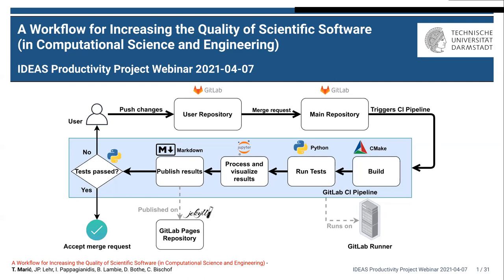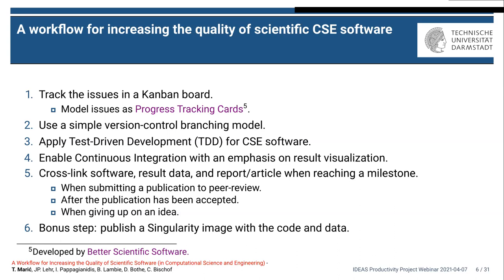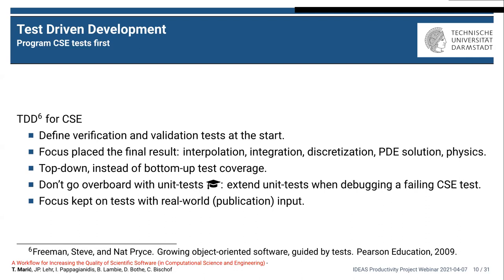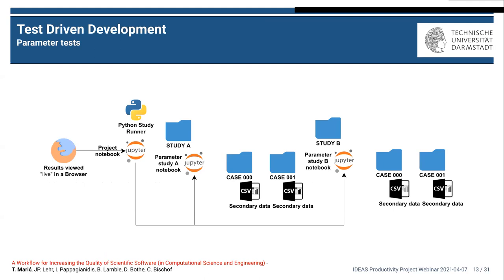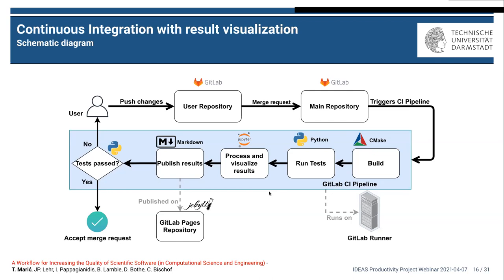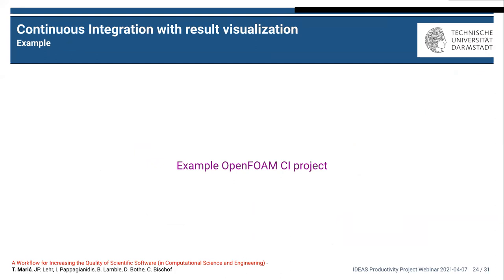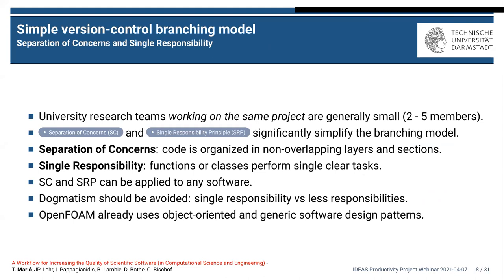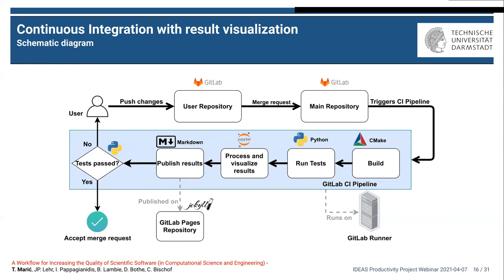IDEAS-ECP Webinar: A Workflow for Increasing the Quality of Scientific Software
The webinar discusses a minimalistic workflow that increases the quality of research software in Computational Science and Engineering (CSE) . The workflow applies established software engineering practices extended with CSE-specific testing and visualization and periodical cross-linking of software with reports/publications and datasets.